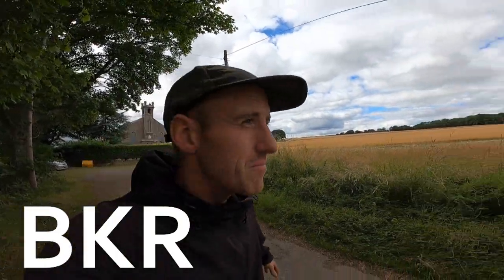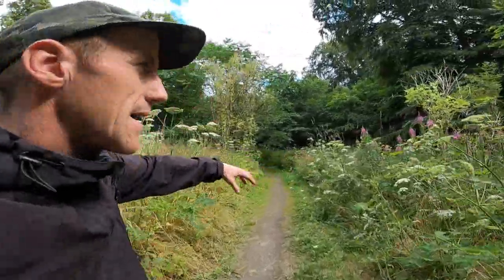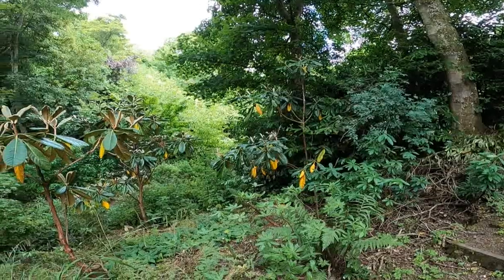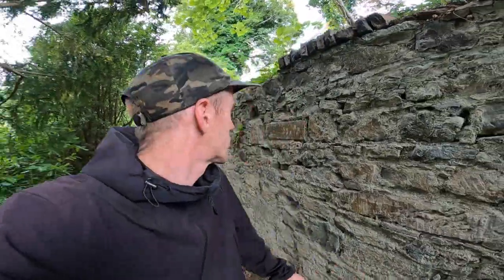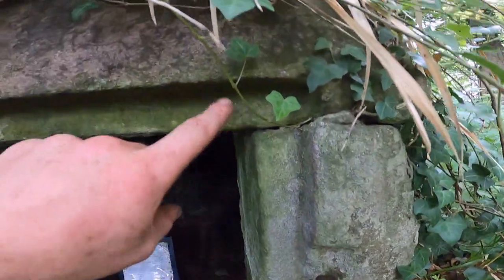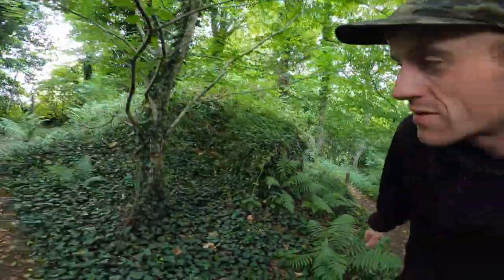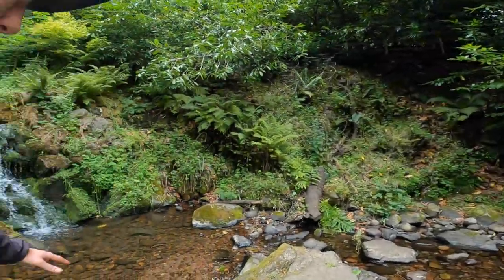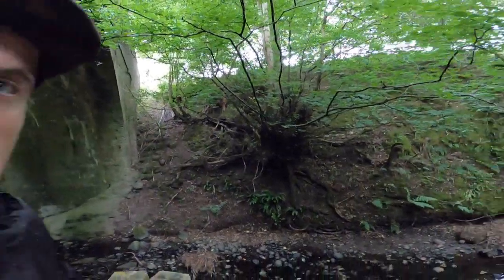WHATS INSIDE THIS HOLE?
In this adventure I find some amazing abandoned history as I explore an incredible Scottish paradise.